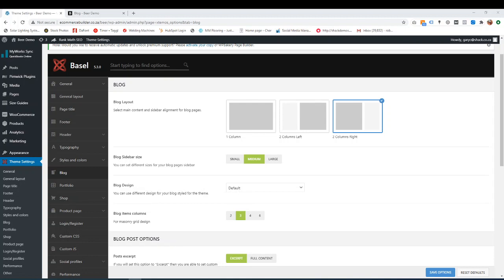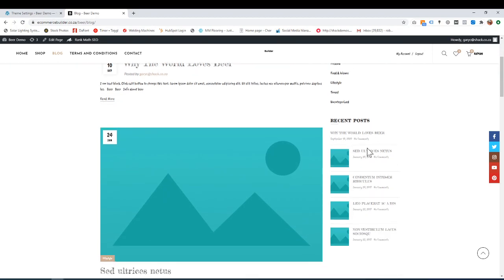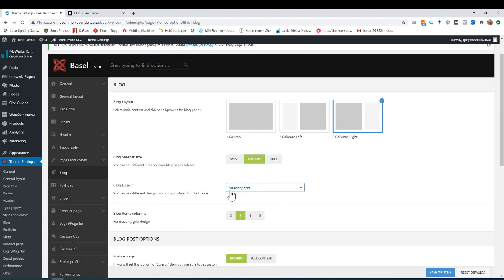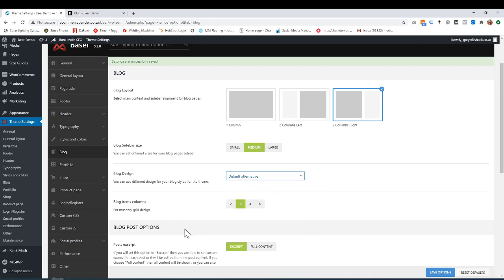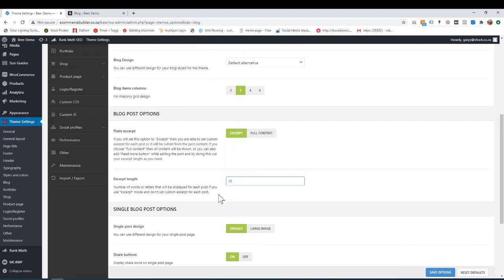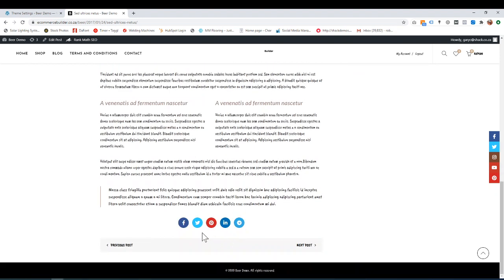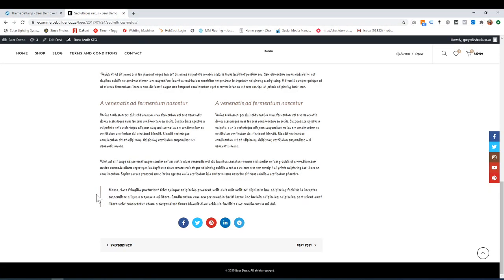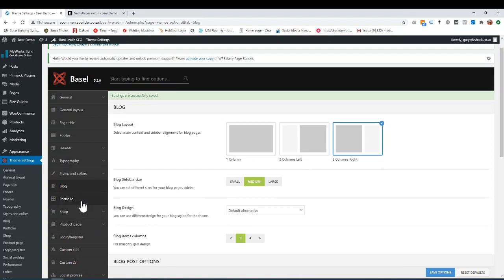WooCommerce Theme Settings-Blog